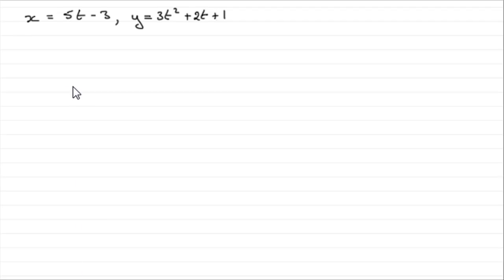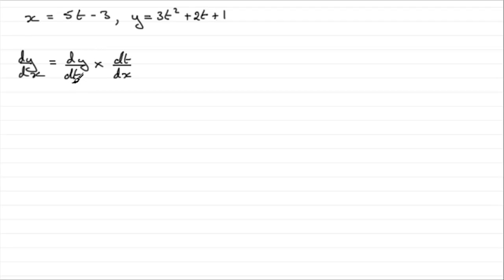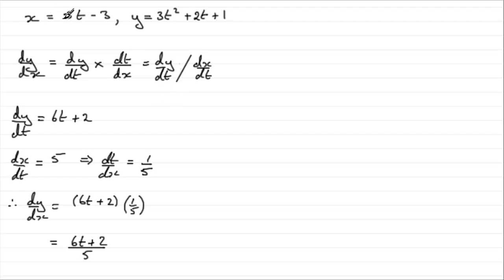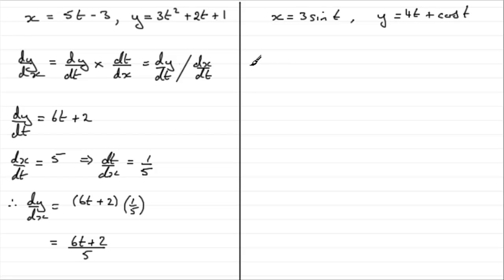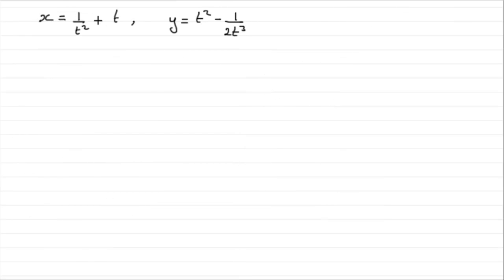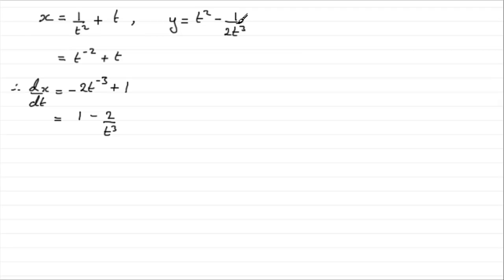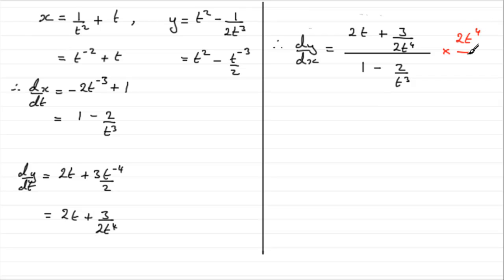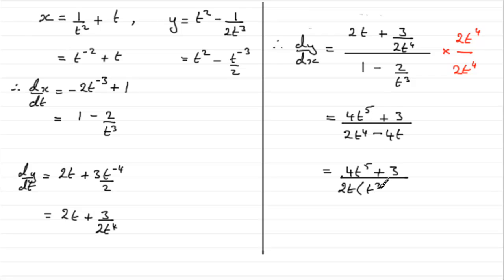Parametric Equations : Differentiation : ExamSolutions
Differentiating parametric equations tutorial.